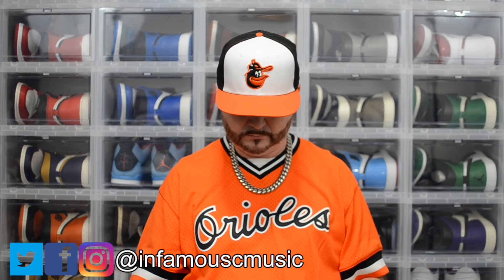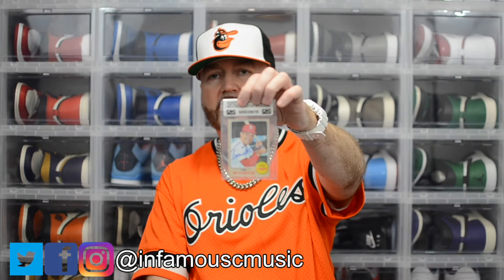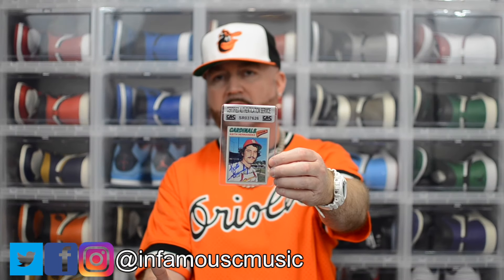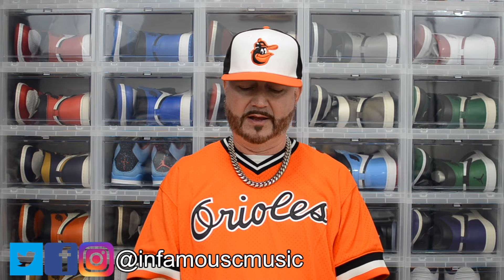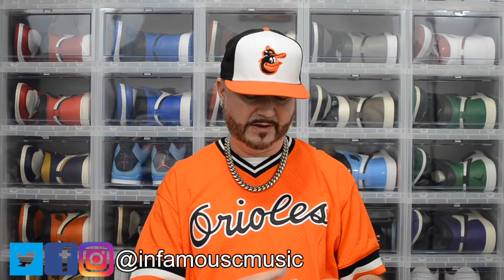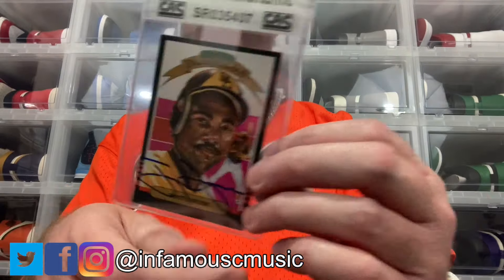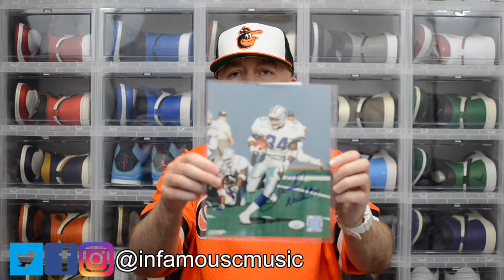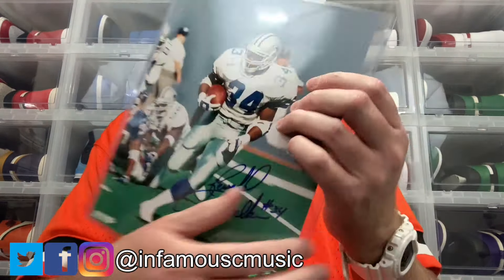RSA AUTOGRAPH PICK-UPS: TONY GWYNN, DALE MURPHY, HERSCHEL WALKER, JOE TORRE, KEITH HERNANDEZ,& MORE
Music On Outro: Infamous-C - Infamous